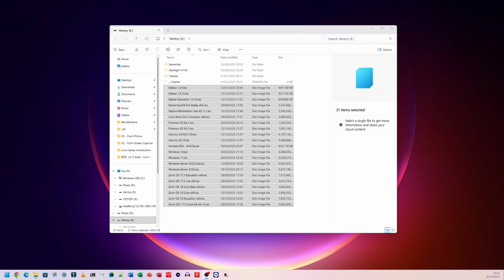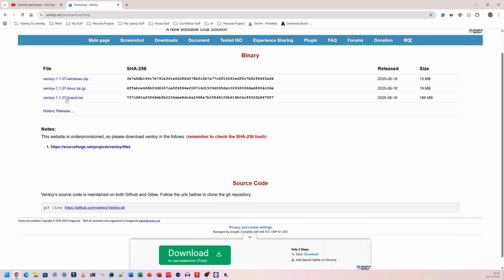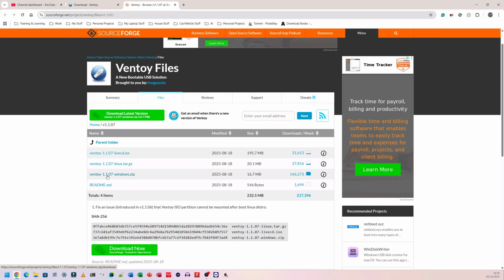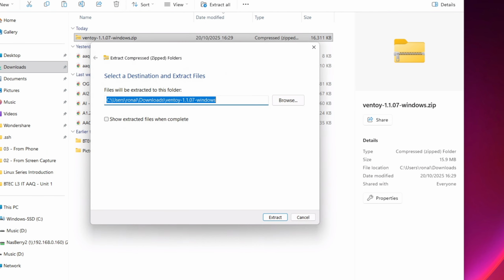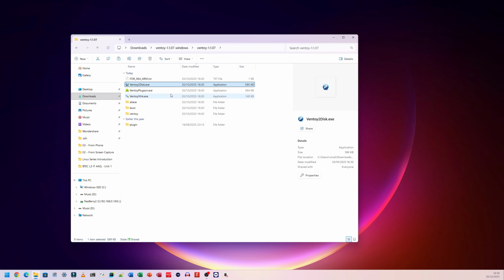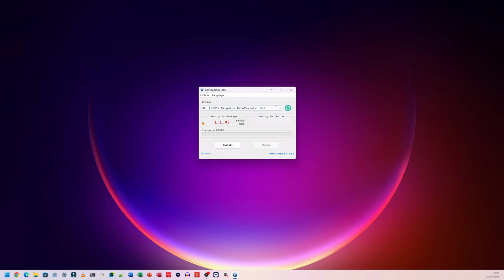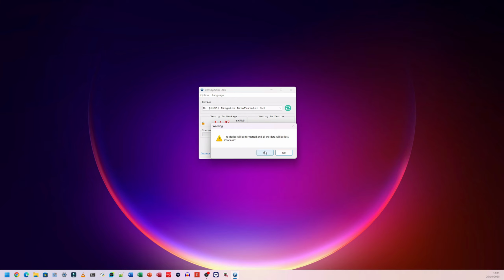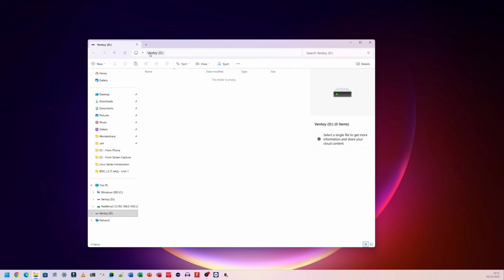Windows 10 "IS DEAD 💀" – Install Ventoy and Boot Multiple ISOs from ONE Drive (Guide 2025) – P03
Tired of juggling USBs? 💀 Learn how to use Ventoy to install and boot multiple ISO files from one drive! This 2025 step-by-step guide shows how to download, set up, and run Ventoy on Windows to create the ultimate multi-boot USB. Perfect for IT pros, tech students, and PC enthusiasts.

00:07 - Instroduction
00:12 - Download Ventoy
00:45 - Extract Ventoy Zipped Folder
01:04 - Run Ventoy Windows
01:29 - Install Ventoy To Memory Stick/Flash Drive